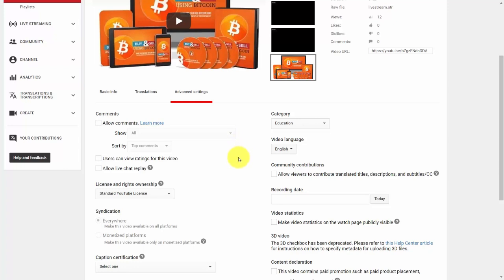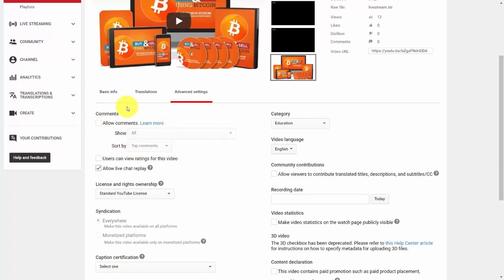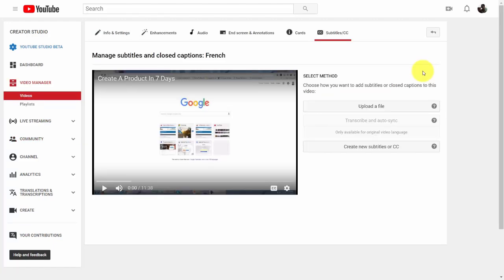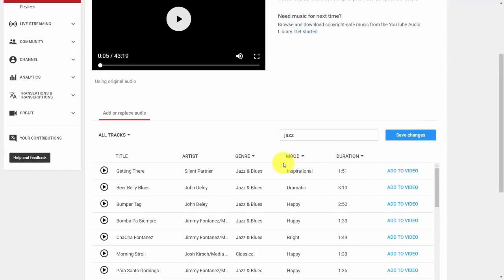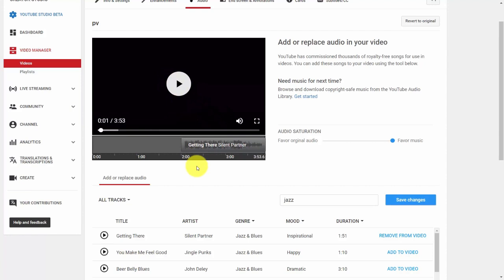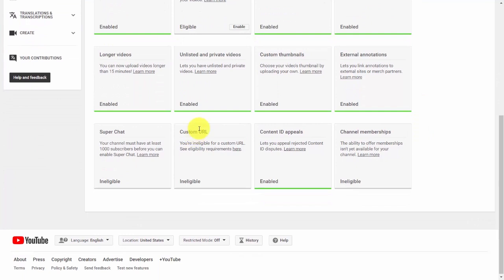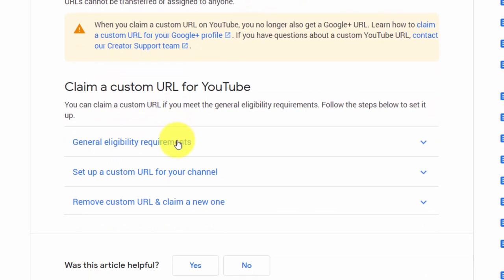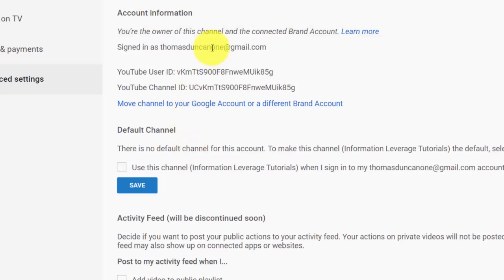How To Make Money From YouTube Stapes By Stapes Guides Class - 04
Welcome to Biography's! In this video, I'll guide you through the essential steps to make money from YouTube. Whether you're a beginner or looking to enhance your existing channel, these tips and strategies will help you monetise your content effectively.

We'll cover:

Setting up your YouTube channel
Understanding the YouTube Partner Programme
Creating engaging content
Optimising your videos for search
Building an audience
Exploring alternative revenue streams
Share your thoughts and questions in the comments below!